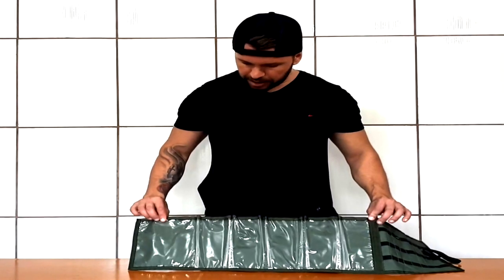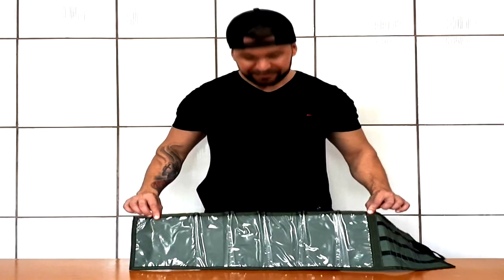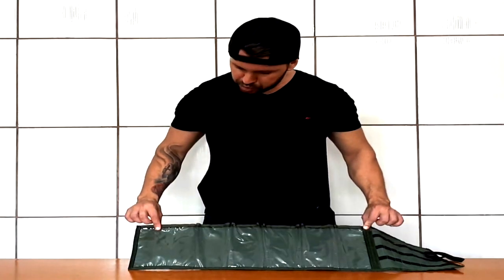Organizador kit anotação! (Apronto operacional)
Nesse vídeo apresento  uma informação mais completa sobre o organizador de kit anotação!
Material indispensável no apronto operacional de grandes combatentes!

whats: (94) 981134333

Brasil Acima De Tudo!!!